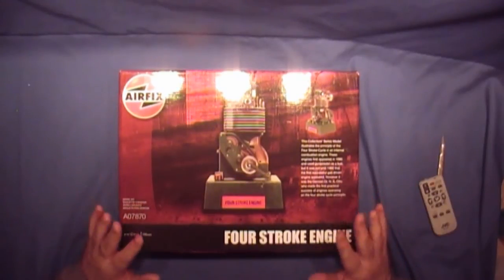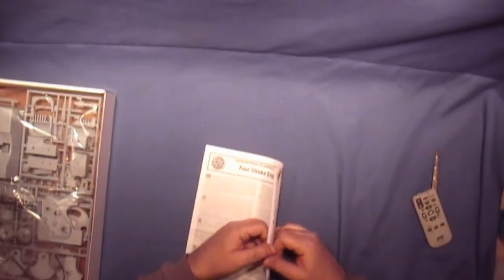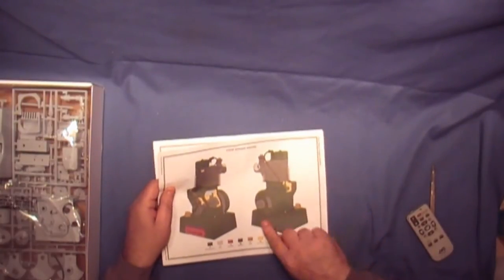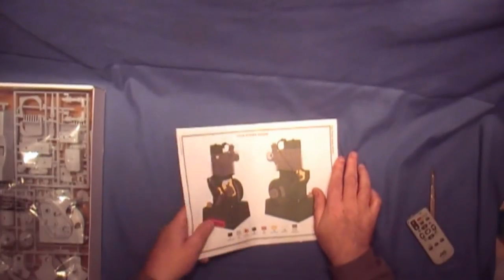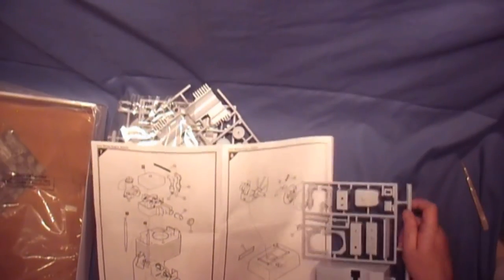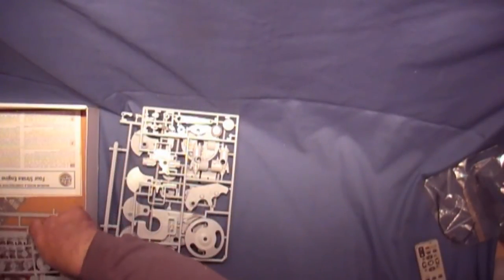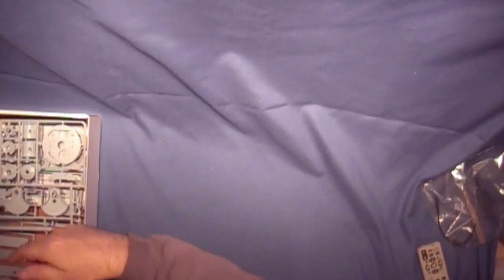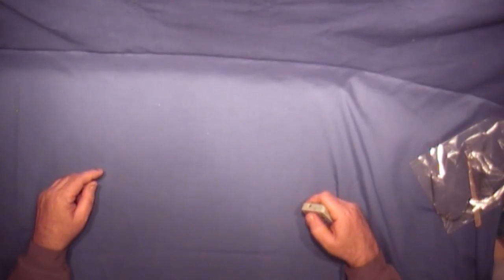Airfix 4 Stroke Engine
parts 68
w 112 mm
h 198 mm